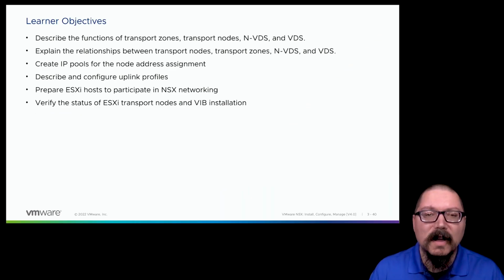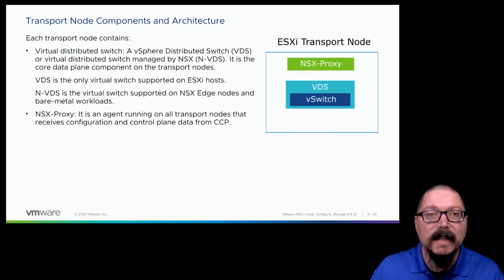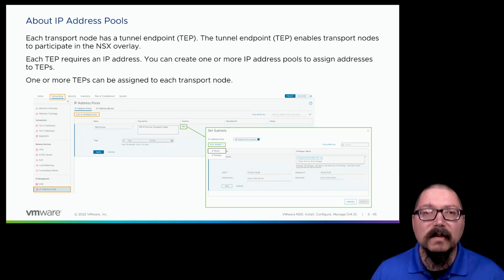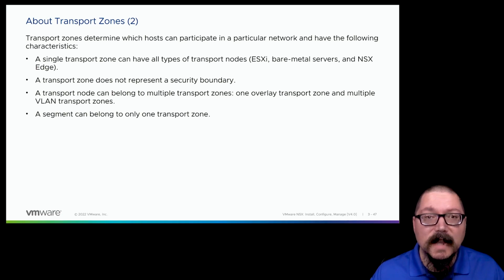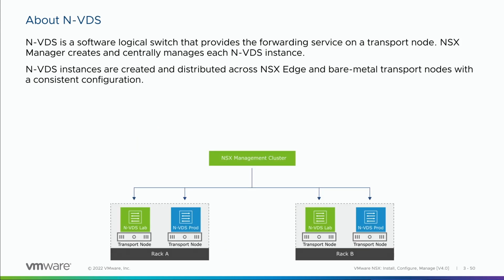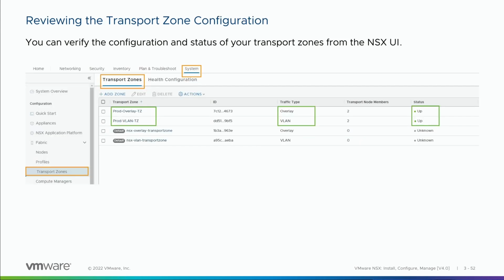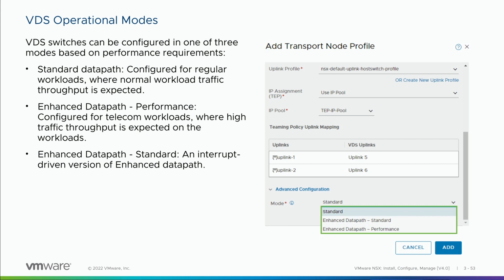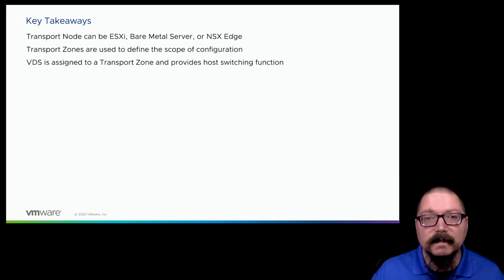008 Preparing the Data Plane Part 1